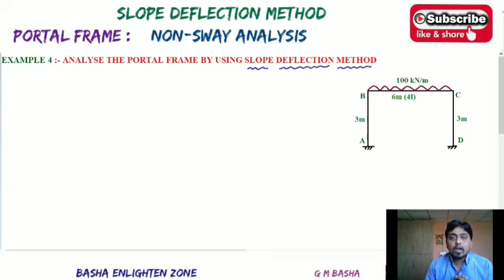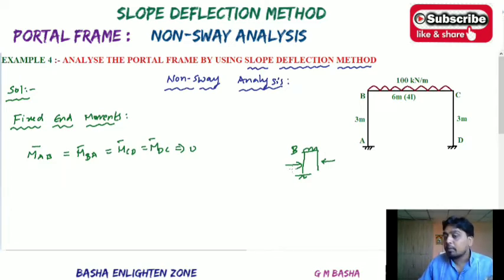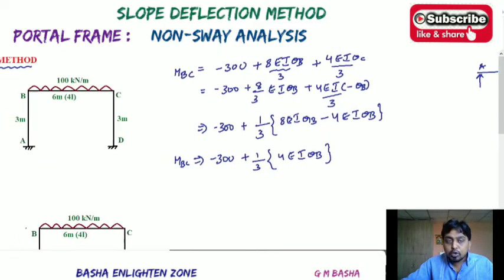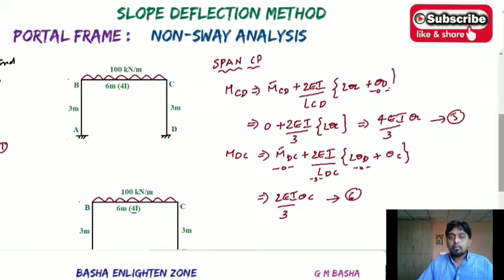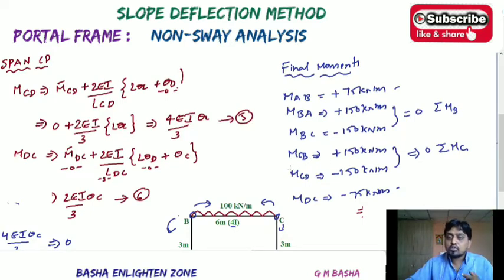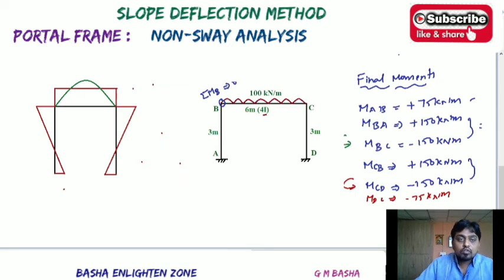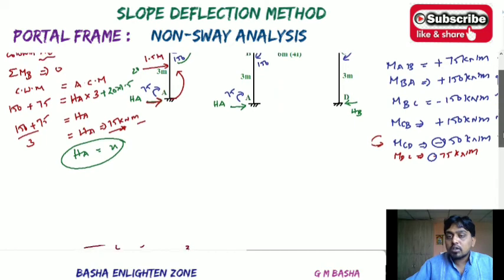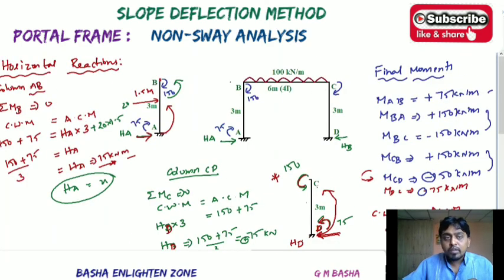Slope Deflection Method II Non-Sway Analysis II Portal Frame II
Analysis of Single Bay Single Storey Portal Frame By using Slope Deflection Method
Introduction of Sway and Non Sway Conditions
Fixed End Moments